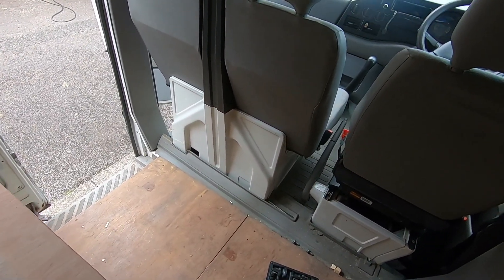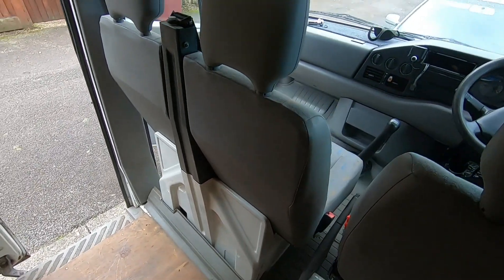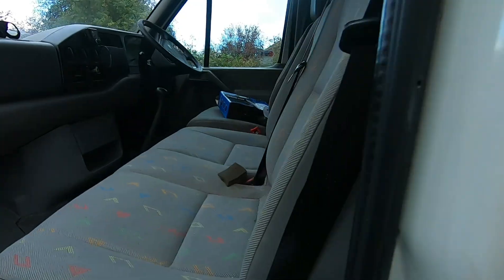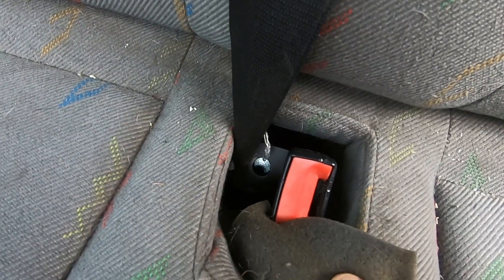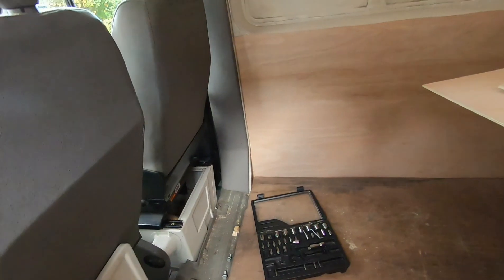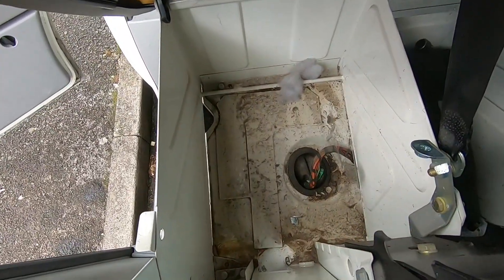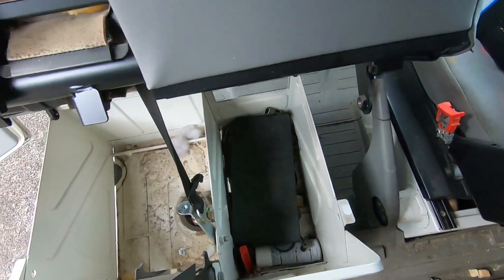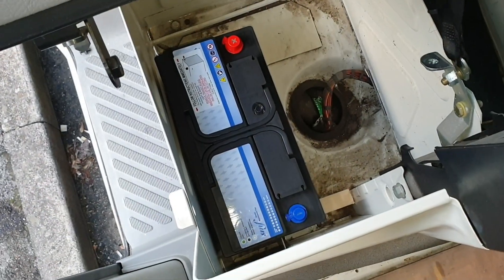Volkswagen Lt35 /Sprinter fold over double seat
Here's how to flip the passenger double seat and acces the storage space in a Volkswagen lt and the old shape sprinter.